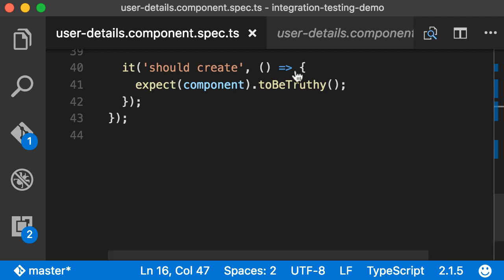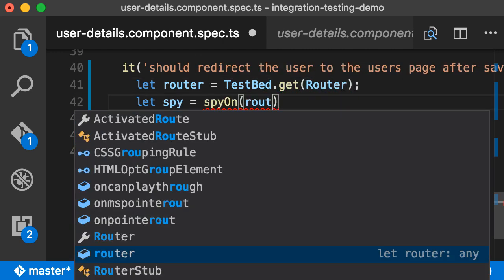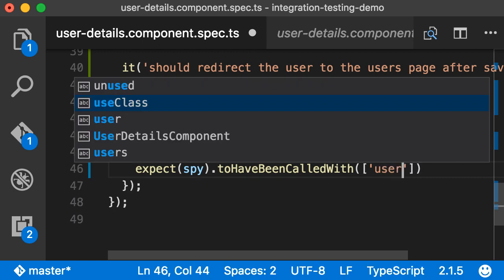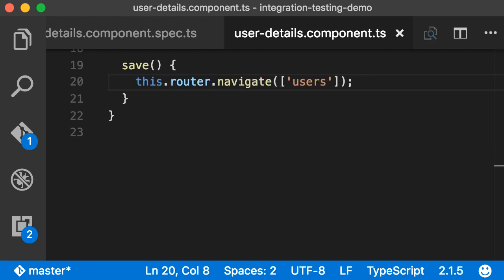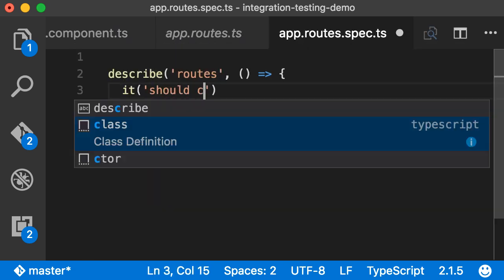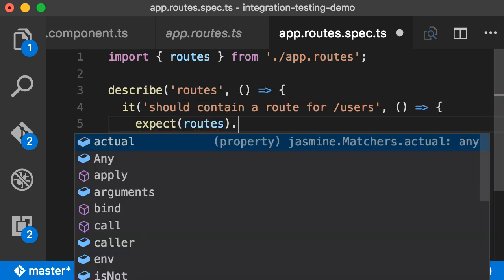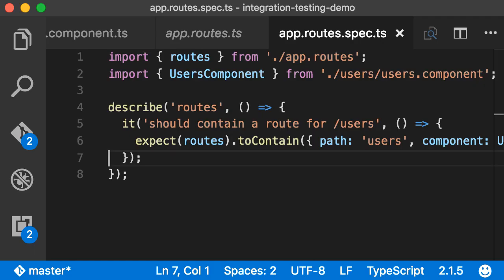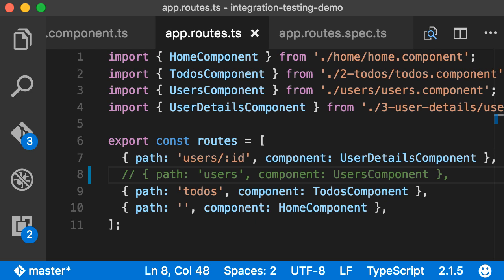Angular | Beginner to Pro #281 - Testing the Navigation [By Mosh Hamedani]